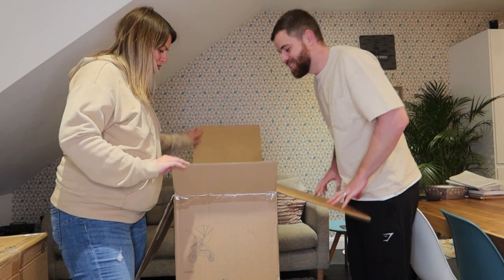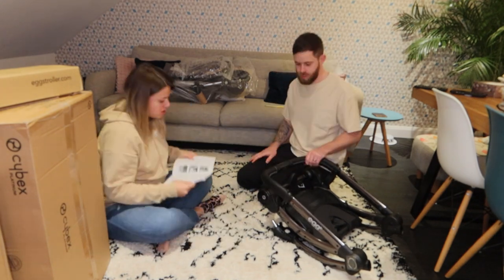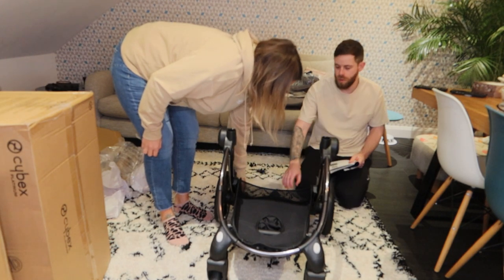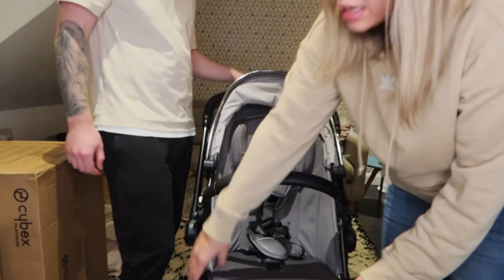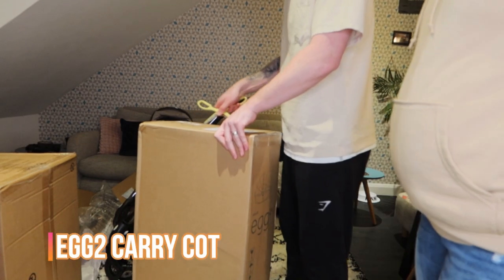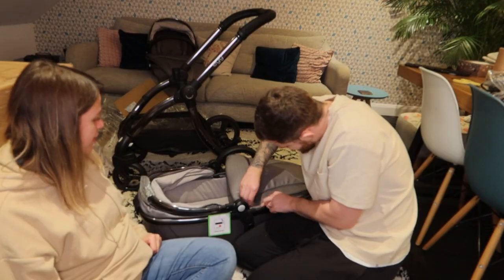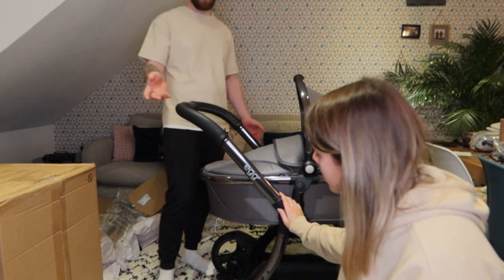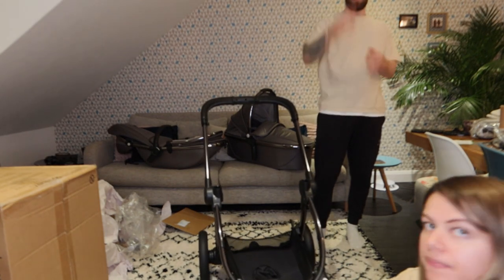Egg2 STROLLER UNBOXING // Pram & Carry Cot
In this video we have received our Egg2 bundle! We order our stroller and carrycot before Christmas, and this week it finally arrived!

We filmed an unboxing video and our reaction to it! As this si the first time we have seen this pram in this colour! And definitely the first time we have put together a pram!

We chose the colour Jurassic Grey.

We are over the moon with it!

Big Love
Nic x